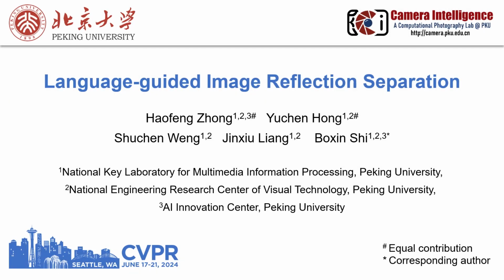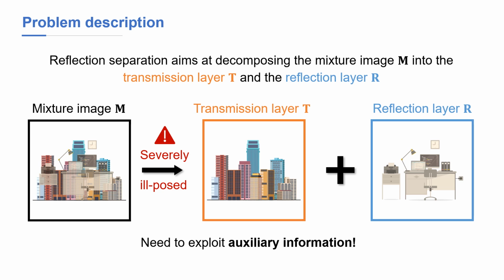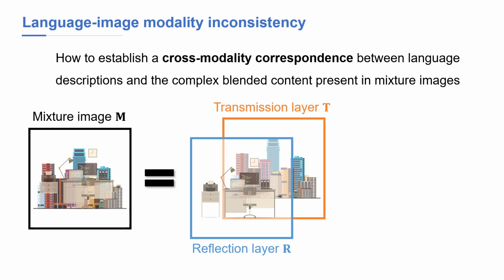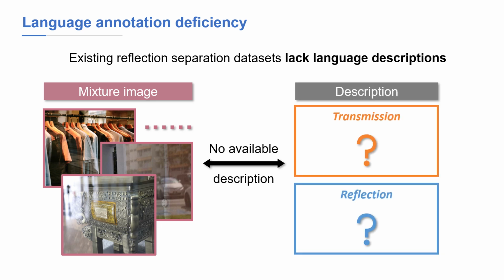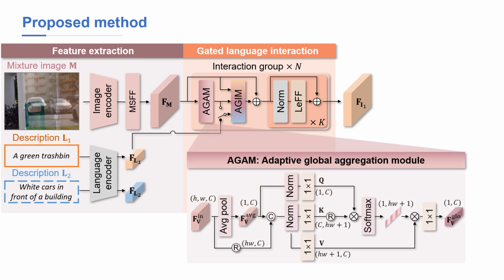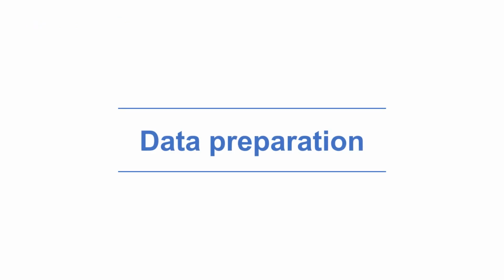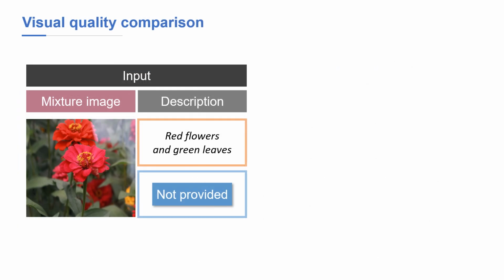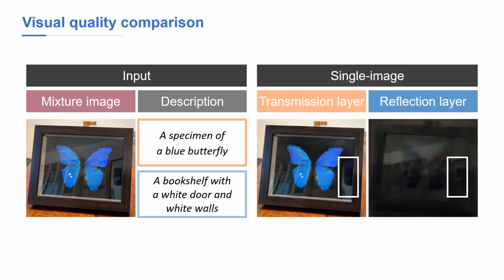[CVPR'24] Language-guided Image Reflection Separation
Video for "Language-guided Image Reflection Separation",  CVPR'2024,

This paper studies the problem of language-guided reflection separation, which aims at addressing the ill-posed reflection separation problem by introducing language descriptions to provide layer content.